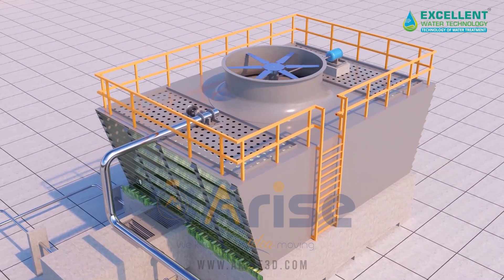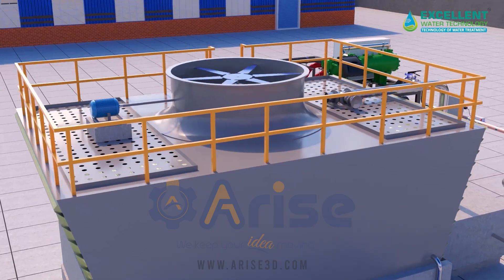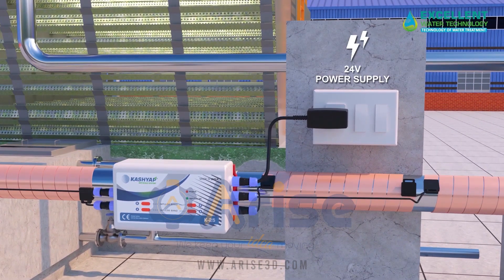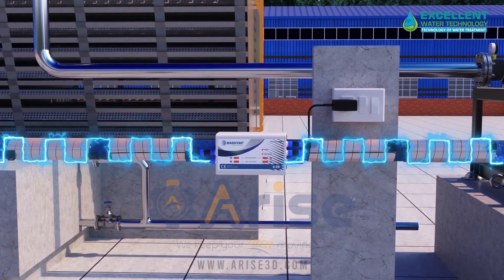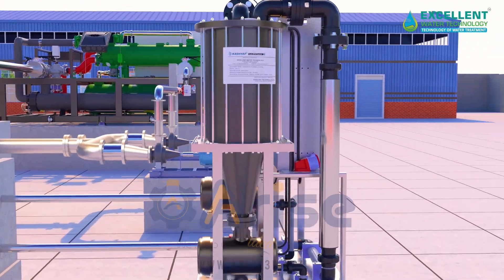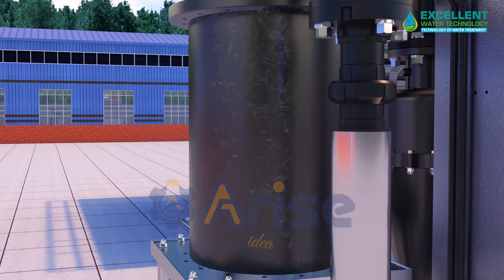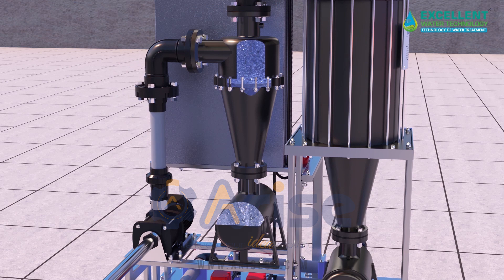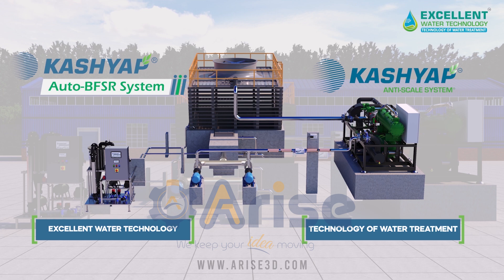Non-Chemical Water Treatment System for Cooling Towers-The Scale and Bio-Removal system (Auto BFSR)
In this video, we present a detailed 3D animation of the Non-Chemical Water Treatment System designed for Cooling Towers. This animation demonstrates the scale and biofouling removal system that operates without the use of harmful chemicals, showcasing an eco-friendly and efficient solution for cooling tower maintenance.

The video explains how the Auto BFSR (Bio and Scale Fouling Removal) system works to prevent scaling and biological growth, improving cooling tower performance and reducing the need for chemical treatments. Watch as we break down the process simply and engagingly, offering insights into how this system helps in reducing operational costs and enhancing overall efficiency.

Key Features:
✅ Non-chemical scale and biofouling removal
✅ Improved cooling tower efficiency
✅ Cost-saving and environmentally friendly